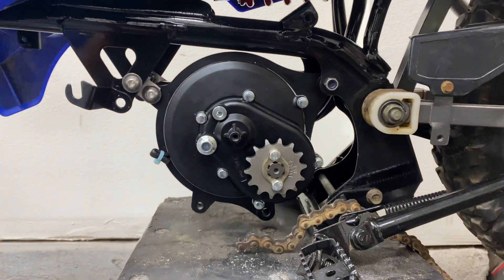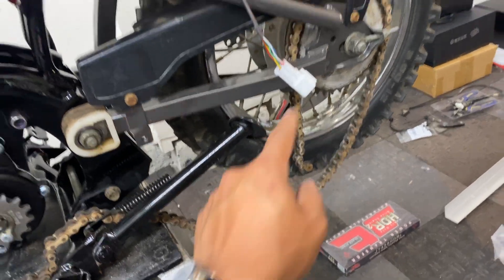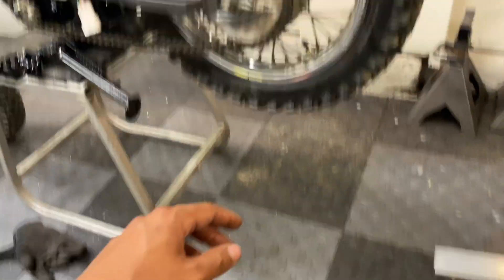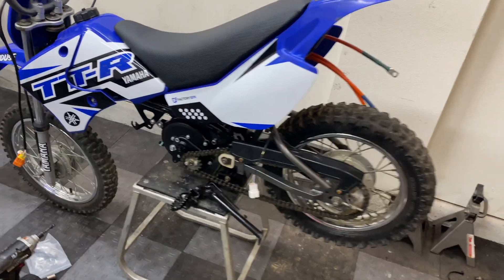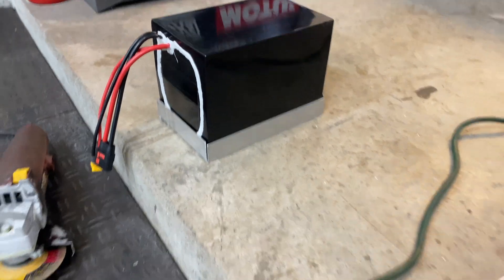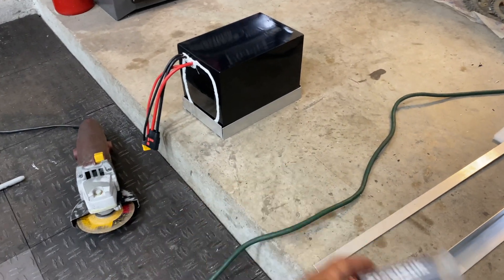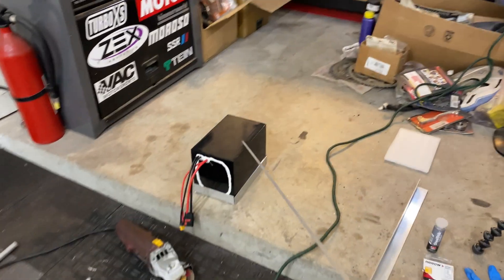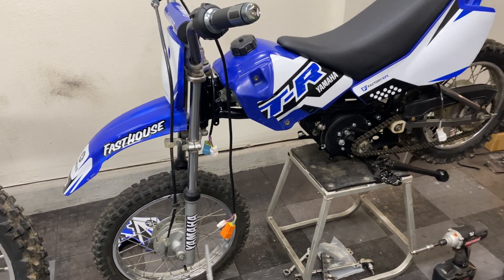Project TTR-E 72V Yamaha Electric Pit Bike Conversion QS138 Fardriver Part 2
Getting the QS138 motor fully mounted, new 428 chain measured and installed, making a tray to fit the Amorge 20AH 72V battery on the frame. Converting a 2003 Yamaha TTR-90 I recently purchased (in poor running condition) to a 72-Volt Electric Pit Bike Beast to shred around local trails and neighborhoods. Trying to get this project done on a tighter budget than my bigger YZ-E project though.

Project TTR-E Build List (As of this time):
QS138 Motor w/ Fardriver Controller
7.9" Yamaha Bar Pad
TDPro 11.4" 290mm Rear Shock
10mm Spacers (TO FIT SHOCK)
3.00 x 12" Rear Tire Inner Tube
Blue Shift Racing Graphics
Black Marine Vinyl Upholstery (Seat)
JT Sprockets 428 HDR Drive Chain
JT 35T Rear Sprocket

My Riding Gear:
Fox Racing R3 MX Roost Deflector

TIME STAMPS:
00:00 - Intro
00:24 - QS138 Motor Mounts
01:44 - JT 428 Chain
02:58 - Amorge Battery Tray
05:28 - Mounting the QS138
06:16 - Battery Tray
07:23 - What's Next?